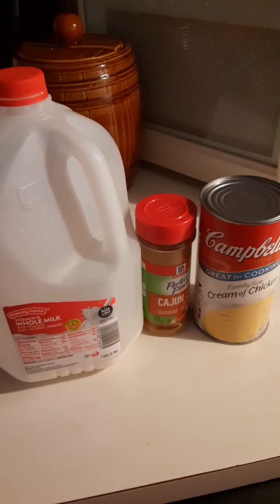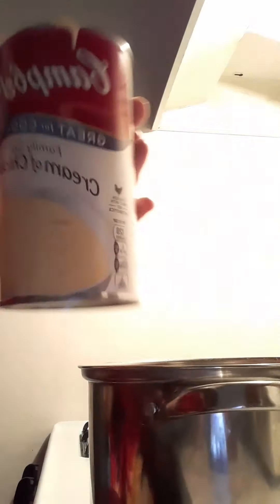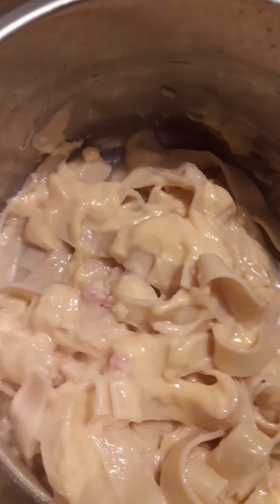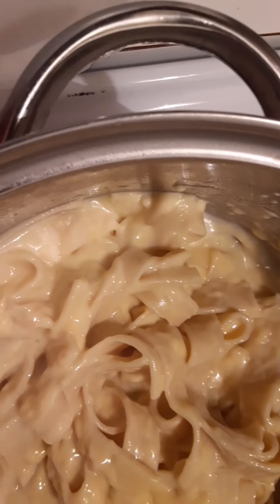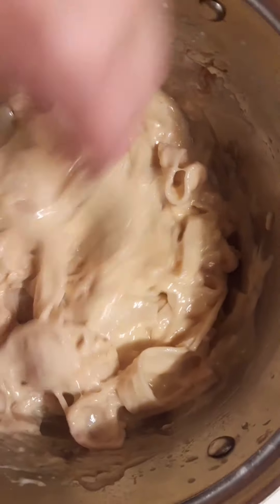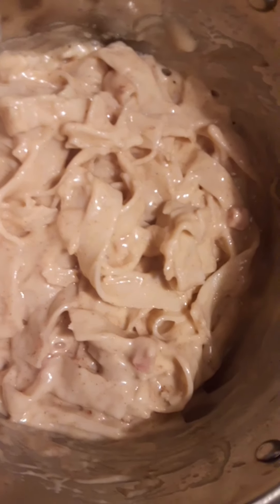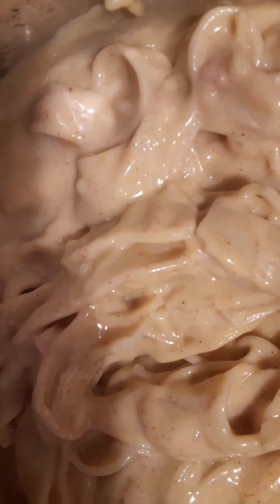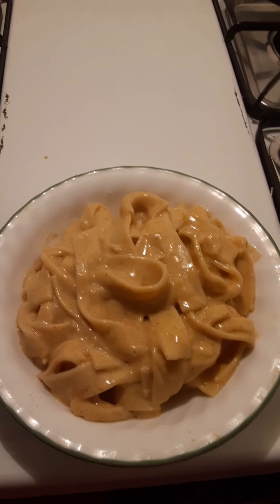Cream of Chicken Noodles (Cajun Style)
This is an easy creamy chicken and egg noodles dish to make.  I also leave out the Cajun seasoning if I make it when having dental work done.  Perfect when you have a tooth pulled. Also quick meal by adding more chicken to it.

4 cups water
1 pat butter
Dash of salt
1/2 bag egg noodles
1 Can Campbell's®️ Condensed  Soup Family Size Cream of Chicken
Whole Milk
McCormick®️ Perfect Pinch®️ Cajun Seasoning to Taste

Bring water to boil with the salt and butter added.  Add 3 heaping handfuls of noodles.  Cook over medium for 10 minutes.  Stir and check after 10 minutes to see if cook.  Cook 1 to 2 minutes more.  Drain and rinse.  Add noodles back to pan and add the soup, a little milk and cajun seasoning to taste.  Heat until hot.

Quick and Easy Meals for Busy People